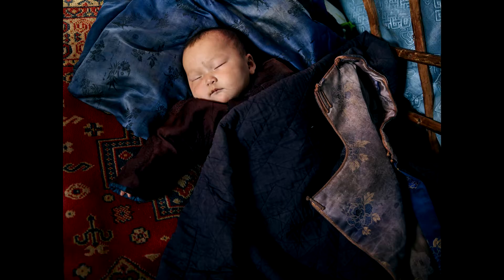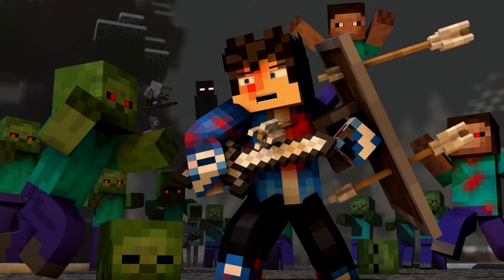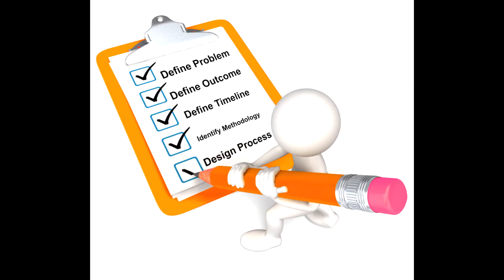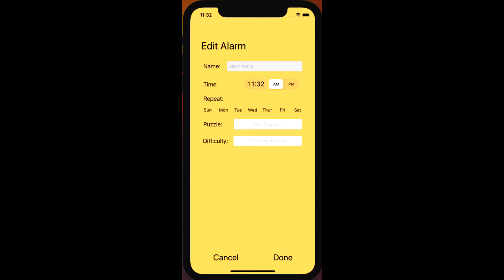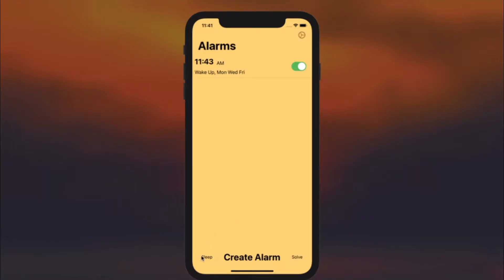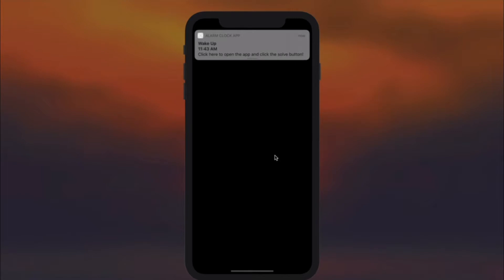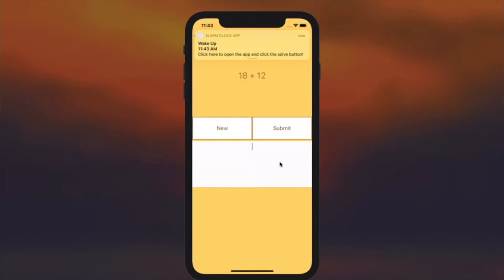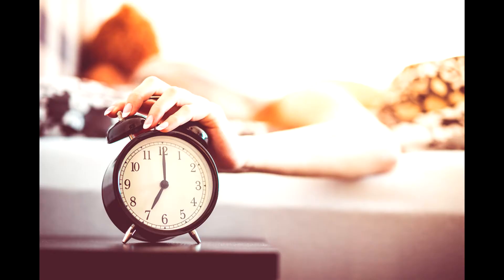[TRAILER/DEMO] Sleepyhead - The Advanced Alarm Clock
An iOS Application developed by Shania Joseph, Nabil Khan, and myself. The application enables a user to create alarms which requires the user to solve a puzzle to disable the alarm. Developed with the intent of helping over-sleepers find an alarm clock that caters to them.